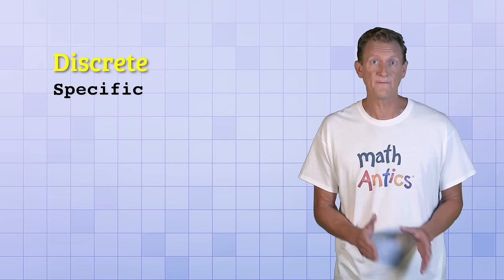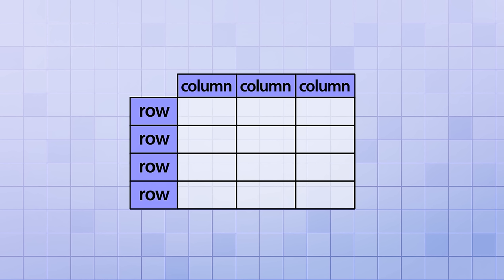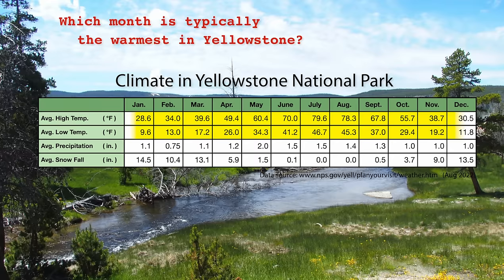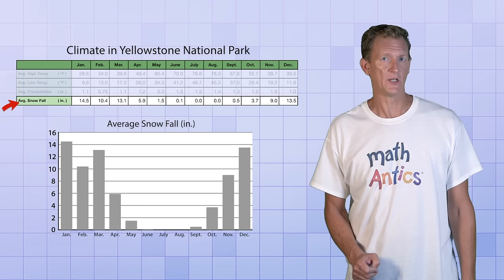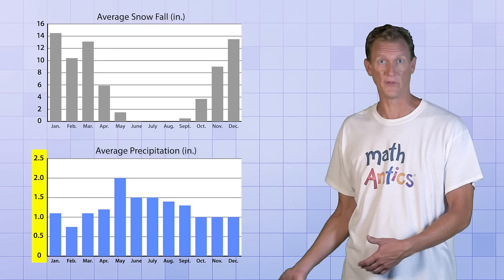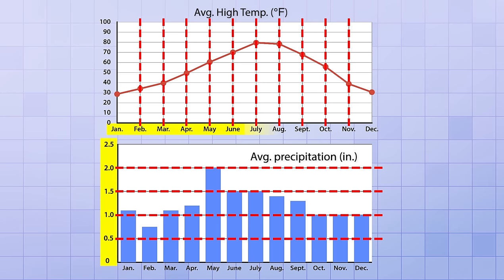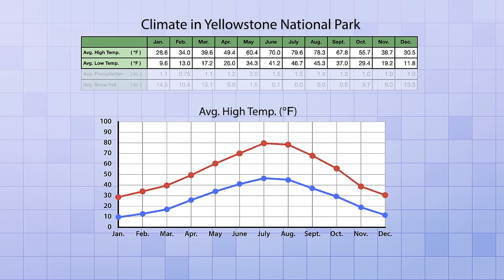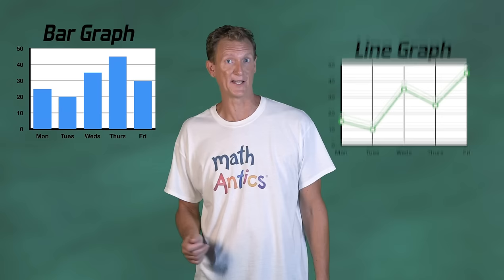Math Antics - Data And Graphs